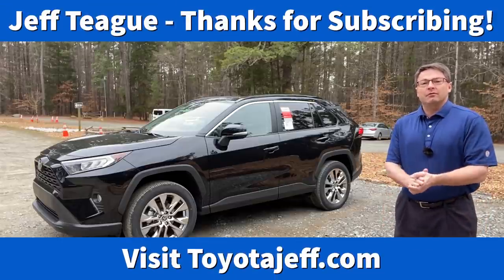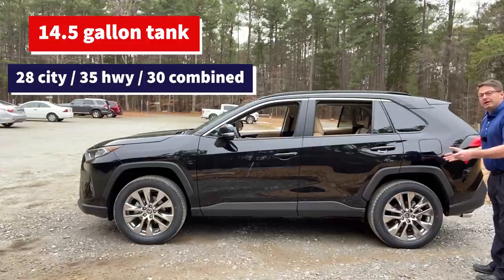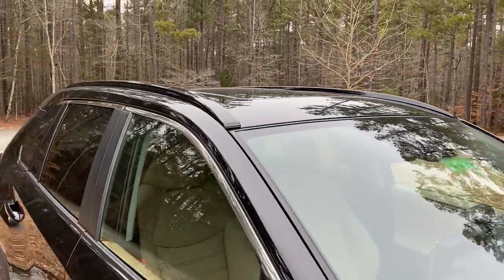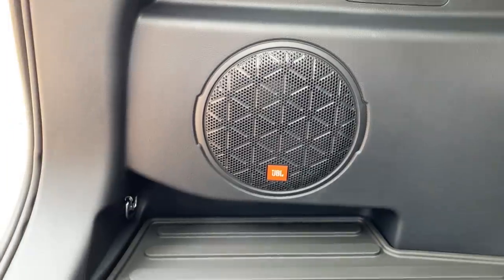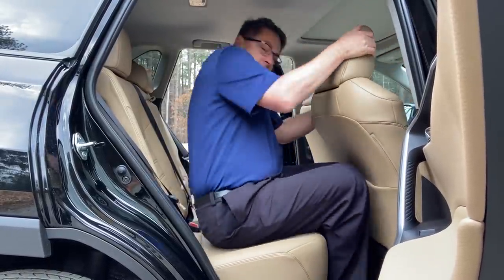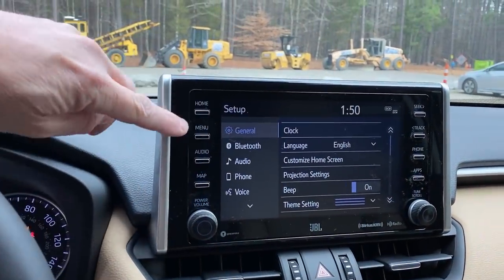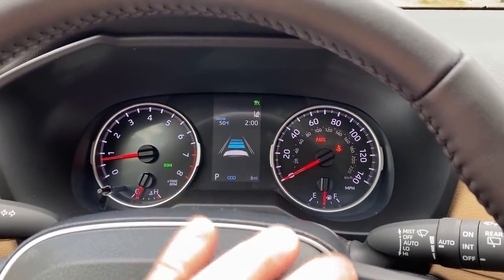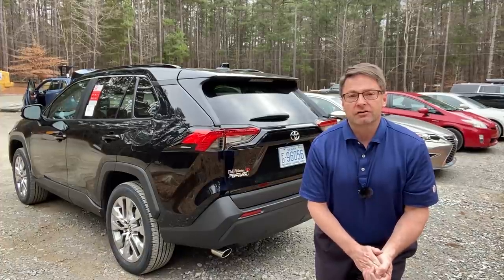Learn All About 2021 Toyota RAV4 XLE Premium: Buttons, Controls, Specs, Much More!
I teach you how to operate your 2021 Toyota RAV4 XLE Premium. Everything you want to know!

Toyota RAV4 is America's best-selling SUV and it has been for 4 years. People buy the RAV4 Hybrid because of 40mpg, 219 horsepower and an affordable price. Look at this video of the 2021 RAV4 XLE Premium.

See my 2020 RAV4 XLE Premium review. This can also apply to a 2021 Toyota RAV4 XLE Premium review since there were no changes to this model for 2021. Also learn about RAV4 XLE Premium mpg, RAV4 XLE Premium price and RAV4 XLE Premium hp.

This video shows how to use buttons and controls and systems including Toyota Safety Sense 2.0. This is available in the Toyota RAV4 XLE Premium and RAV4 XLE and Toyota RAV4 XLE.

⬇️ Products to help you:
1. Toyota Keyless Entry Remotes & Smart Fobs
2. Radar Detectors that Work!
3. LASFIT Auto Lighting & Floor Liners
5. Car Covers for all Brands

⬇️ Things to make killer videos (click to see my picks):

2021 toyota rav4 xle, 2021 rav4 xle review, 2021 toyota rav4 xle review.